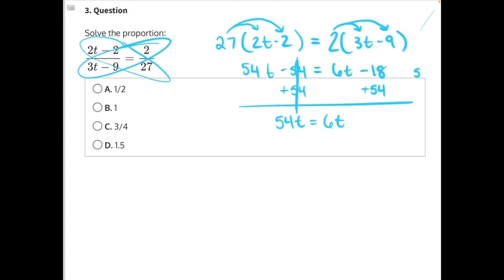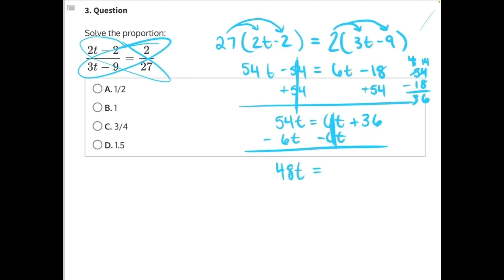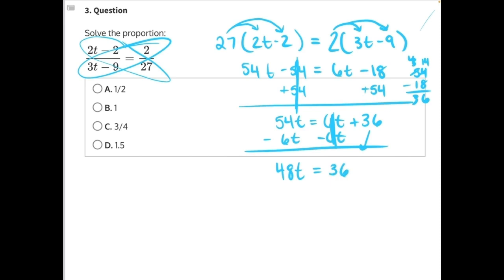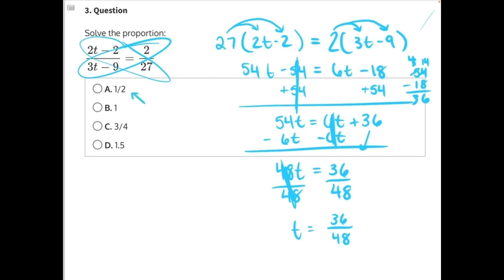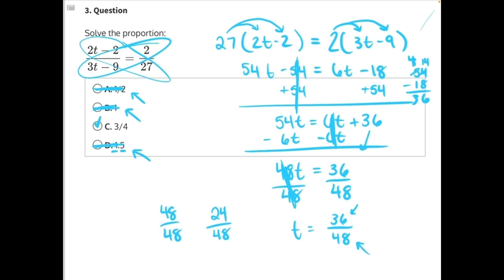Solve Proportions 3 V2